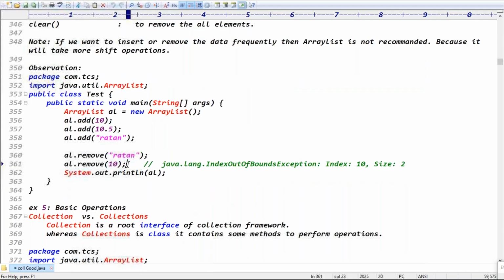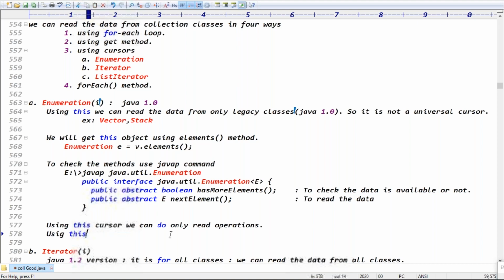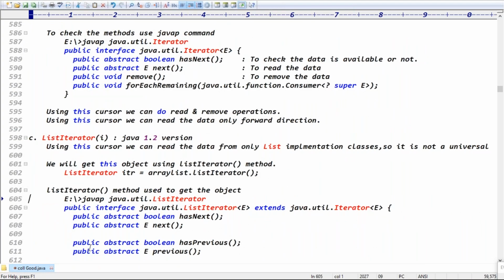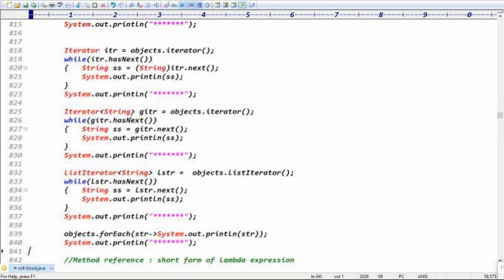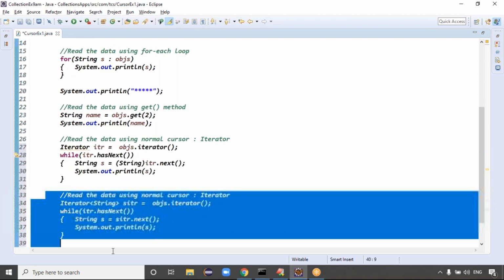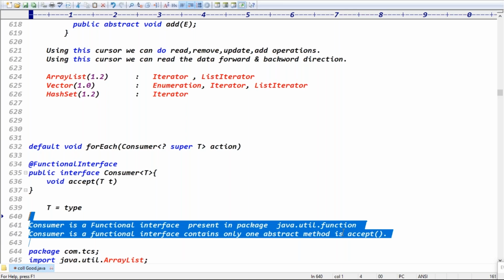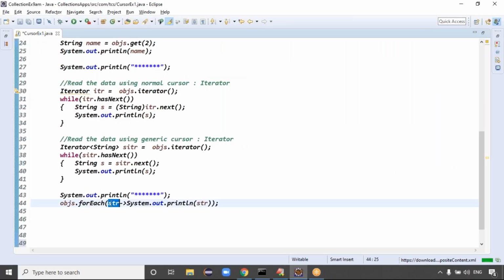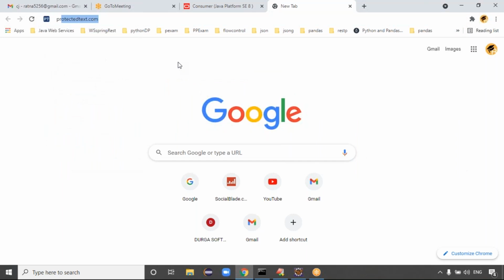Core Java Tutorials || Collections || by Mr.Ratan || class-04